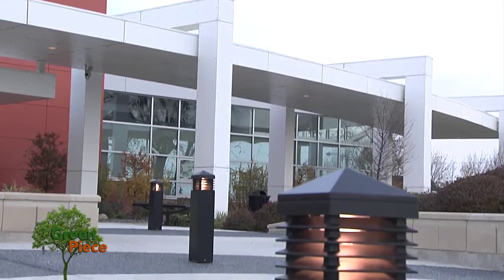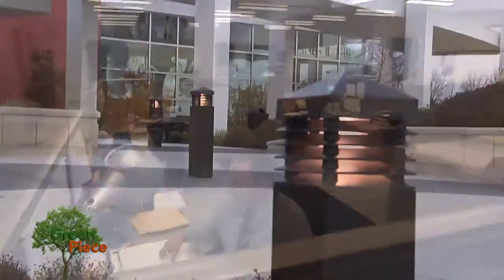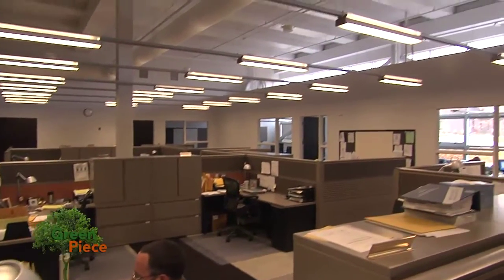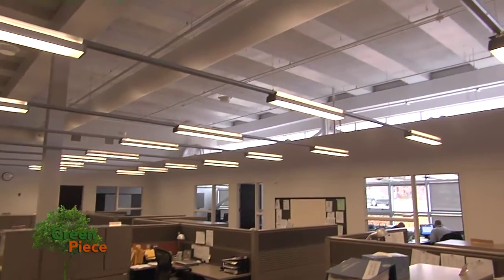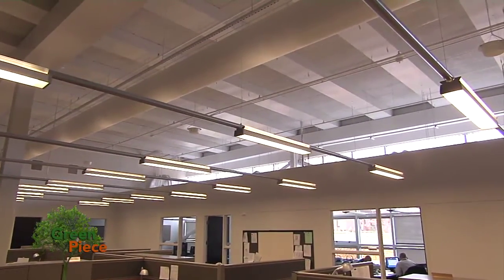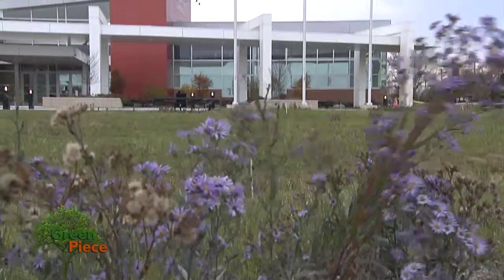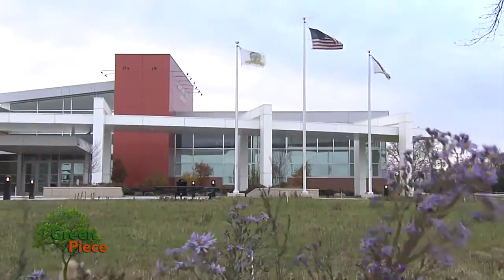HouseSmarts Green Piece "The Law Goes Green" Episode 50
Each week, our experts will introduce and explore new, environmentally-friendly ways to improve your home while improving the planet. This week, the "law" goes green.